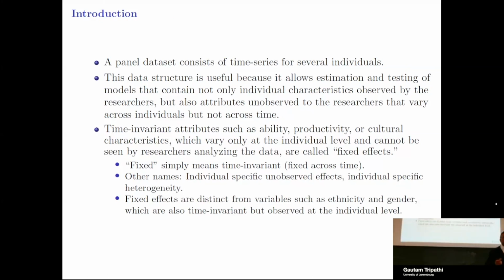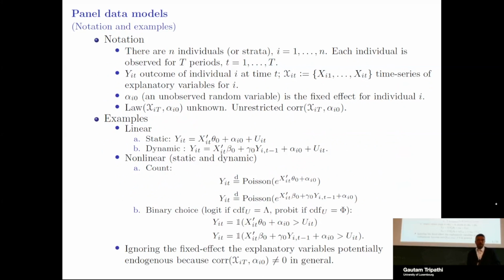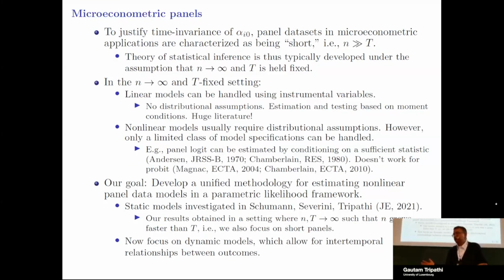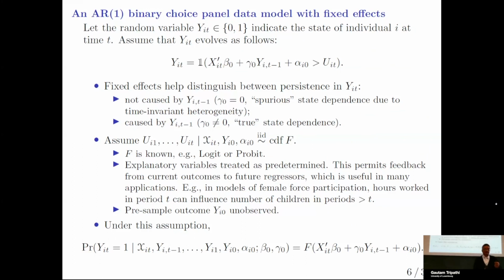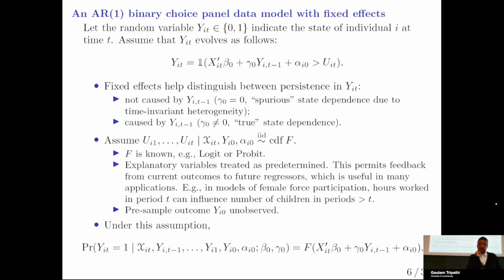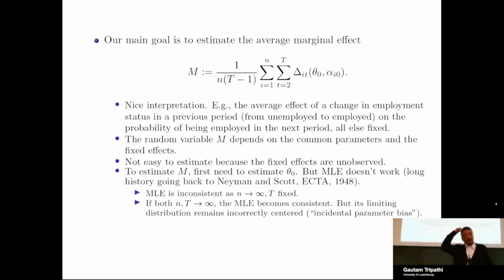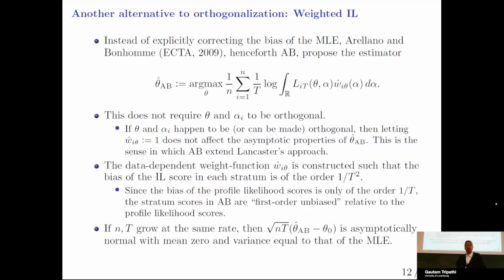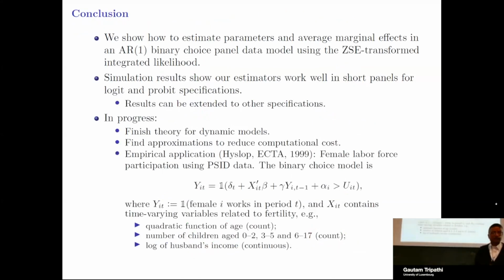Luxembourg-Waseda 2023 - Gautam Tripathi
Prof. Dr. Gautam Tripathi (University of Luxembourg) presents his talk on "Integrated likelihood based inference for dynamic binary choice panel data models with fixed effects".